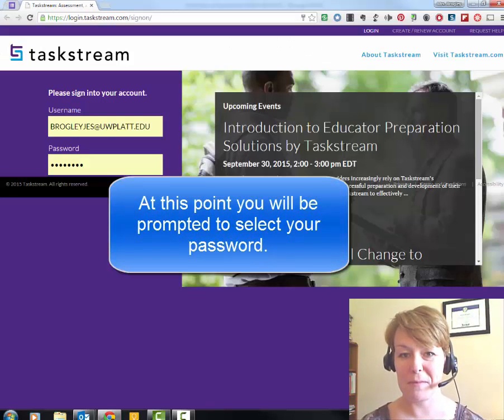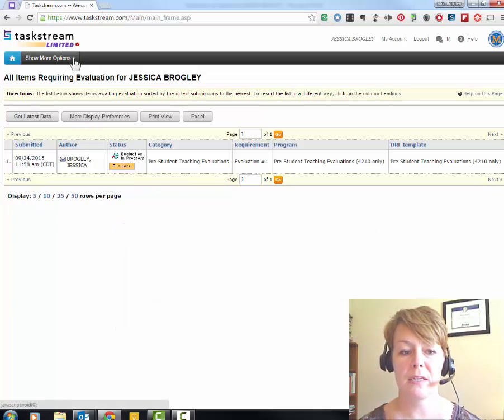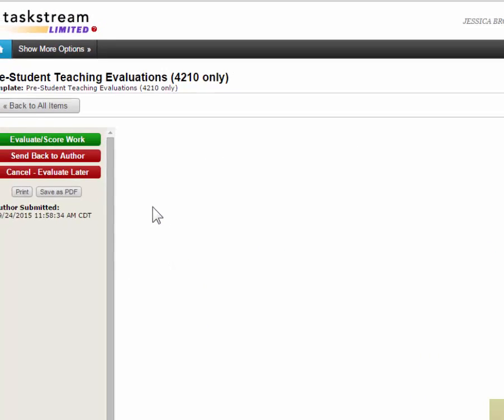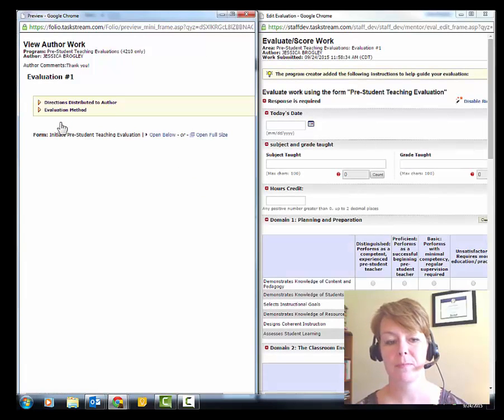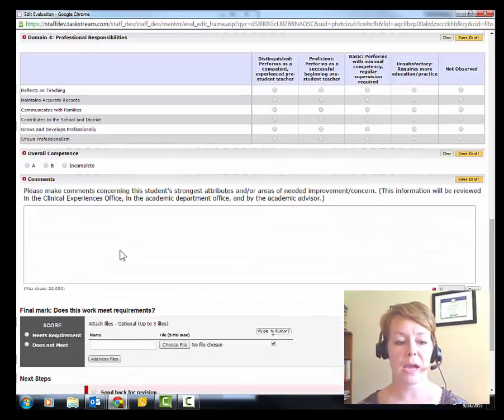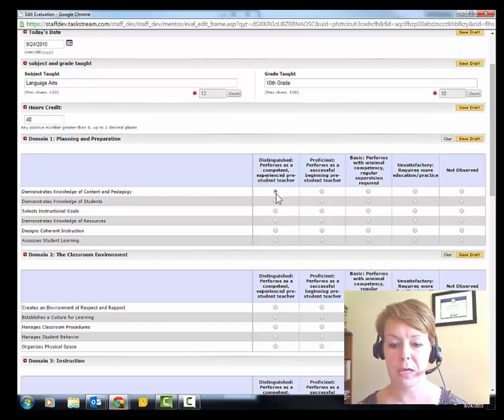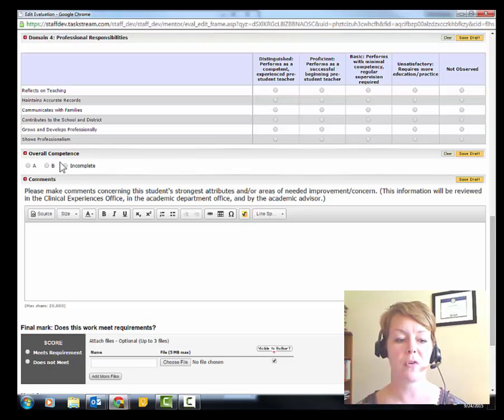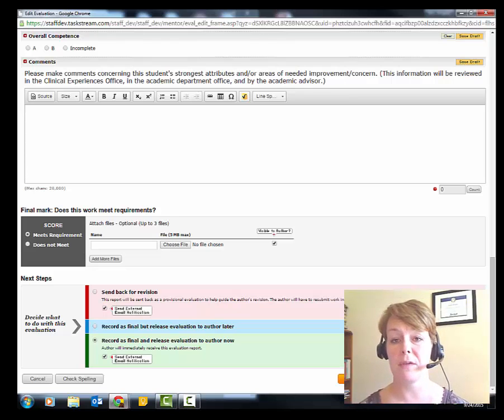Evaluating Students in Taskstream -- CT Edition